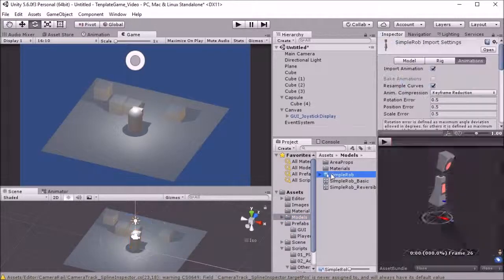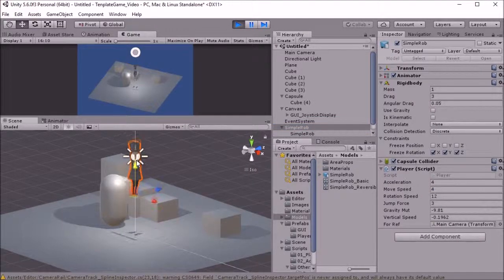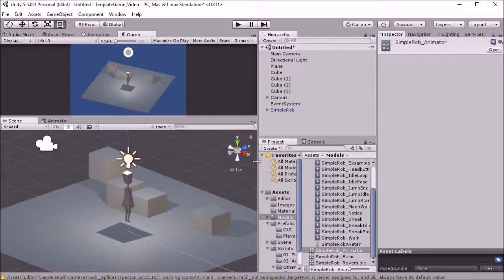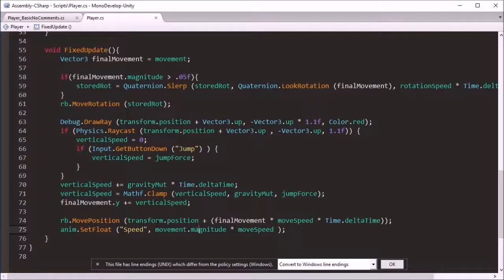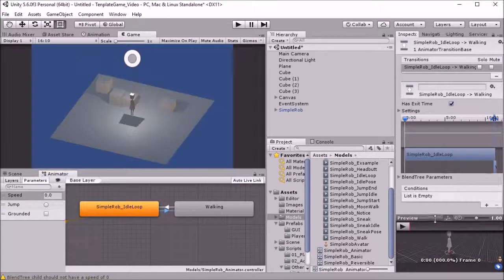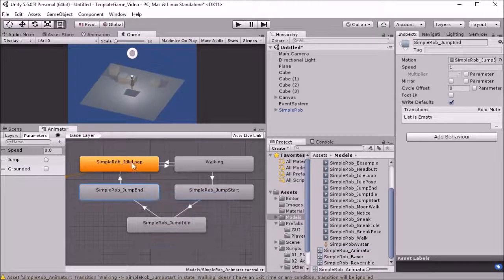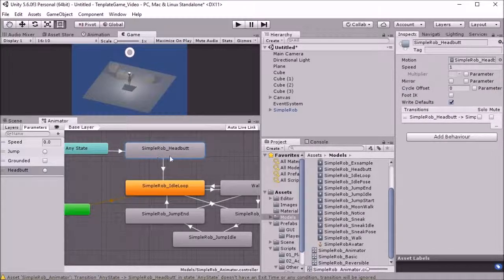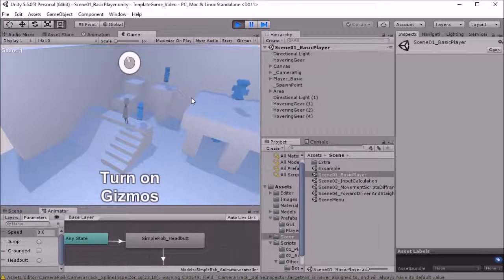Tutorial - Basic Player(Unity)#2: Mecanim Animation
This is the second video of this 4 video series, going over the setup of a basic animated character using a rigidbody in unity. This video covers adding animation to the script made last time, getting your animations from your model and setting it up in Unity's Mecanim system.

Feel free to download the full finished project, which includes all example scenes shown in this series. Test out the different kind of players and movement and look through the code to see how it was done.

To download, just click 'Clone or Download' and download as a ZIP file from this link: